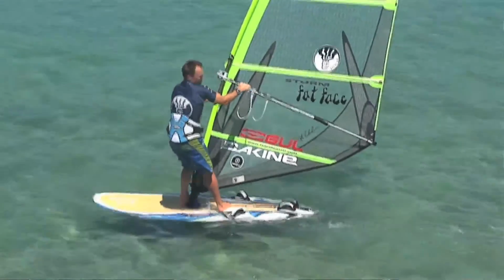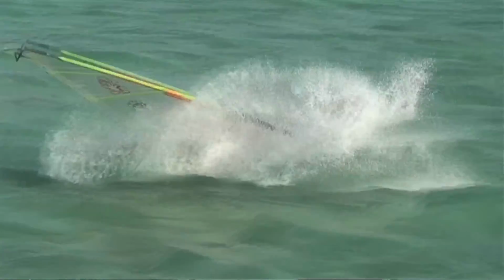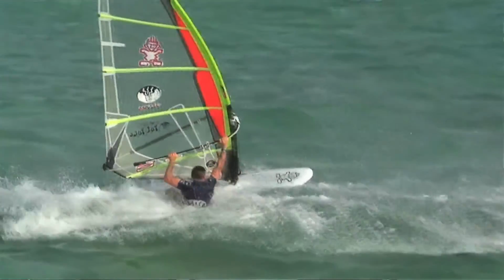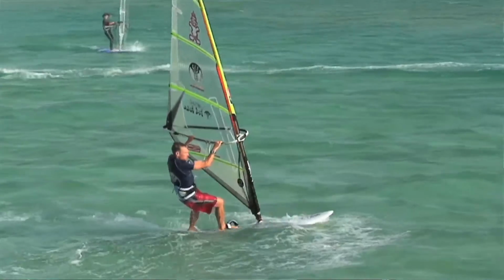Simon Bornhoft talks about RYA Advanced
Following on from RYA Intermediate Windsurfing, this book is the ideal companion for those who are about to progress to the next level in the increasingly popular sport of windsurfing.

Carve gybes, water starts and advanced planing techniques broken down and simplified by the RYA's Fastfwd coaching formula.

Through full colour illustrations and clear descriptions, RYA Advanced Windsurfing covers all the information required by the more experienced windsurfer hoping to improve their technique.